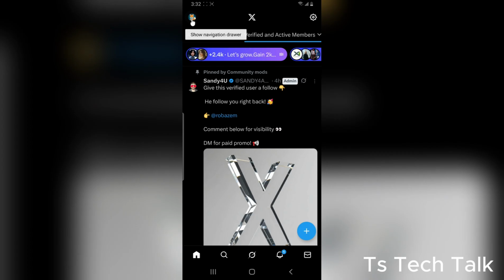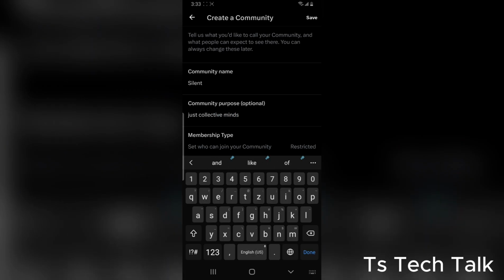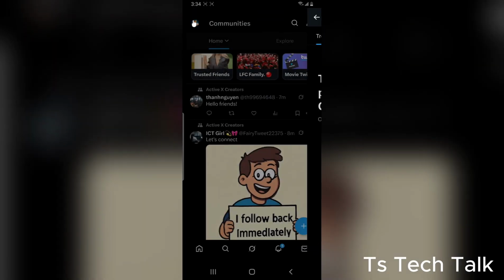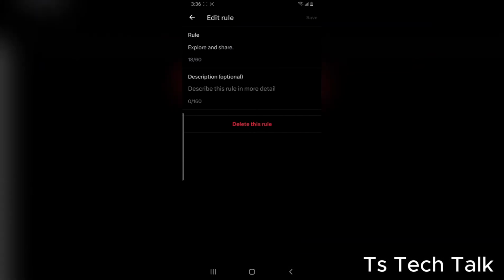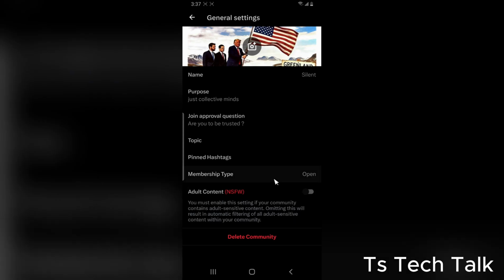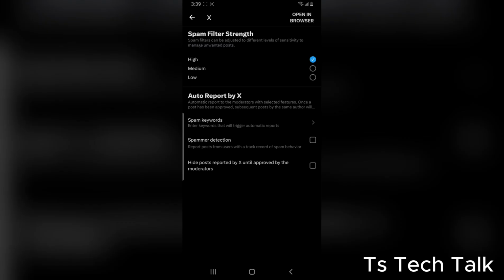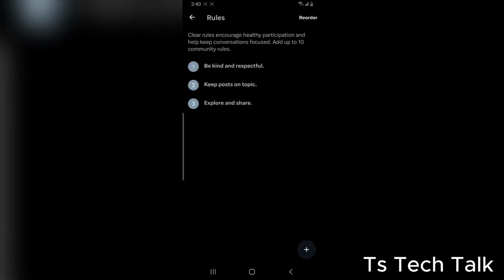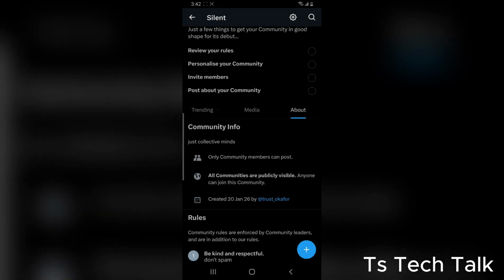How to Create a Community on X (Twitter) in 2026 | Full Beginner Guide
In this video, I show you step-by-step how to create a community on X, how to set it up properly, grow members, keep people engaged, and use your community to build authority, influence, and income as a creator.

If you’re a beginner on X or struggling to get engagement, this guide will help you turn followers into a real community.

You’ll learn:
✔ How to create a community on X
✔ Best community setup tips
✔ How to grow your community fast
✔ Content ideas for X communities
✔ Common mistakes to avoid
✔ Why communities are the future of X

Whether you’re a creator, entrepreneur, marketer, or business owner, this tutorial will help you build a loyal audience on X.

Watch till the end and comment COMMUNITY if you want a monetization guide next.